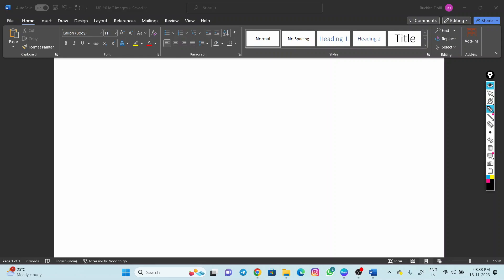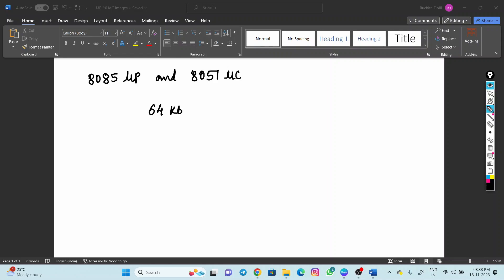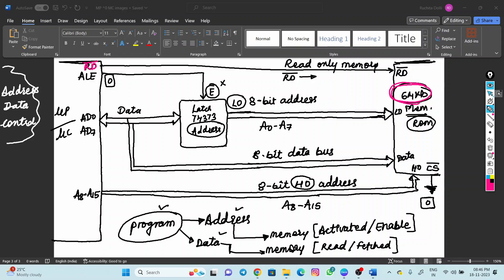Interfacing with 8051 Microcontroller / 8085 Microprocessor Demultiplexing IC74373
Hello all, I am Sudershan Dolli, NISM certified.

Astro based trading
financial astrology
reversal time
momentum time
hora calculator
shubh mahurat
planetary position
bank nifty tomorrow prediction
bank nifty live trading
nifty prediction
nifty live
intraday trading
expiry day option trading
option chain analysis
Technical Analysis Course
swing trading
intraday trading
moving average
Bollinger Band
pivot points